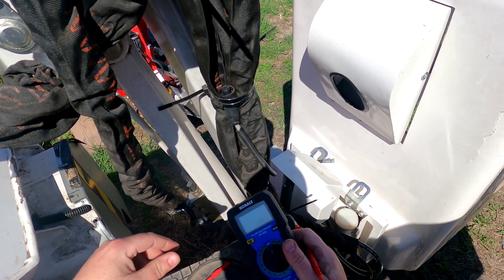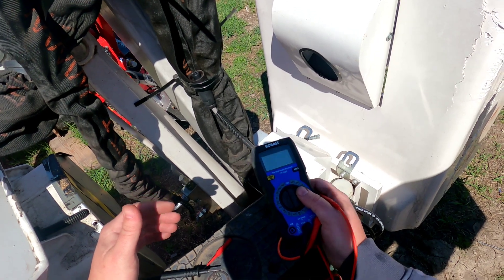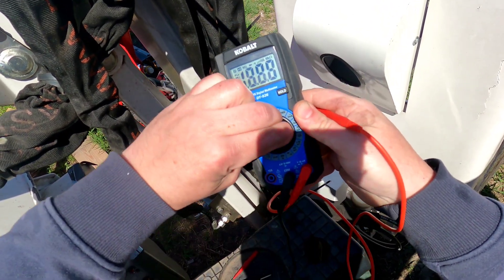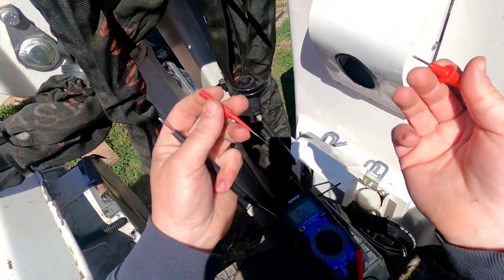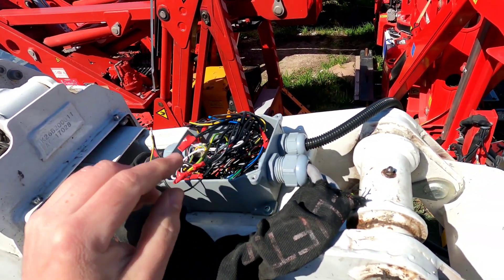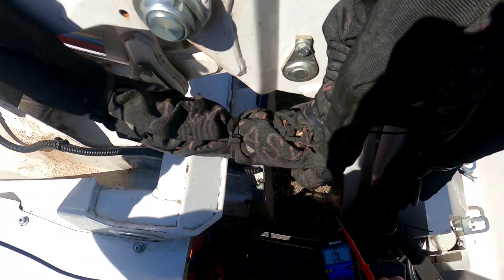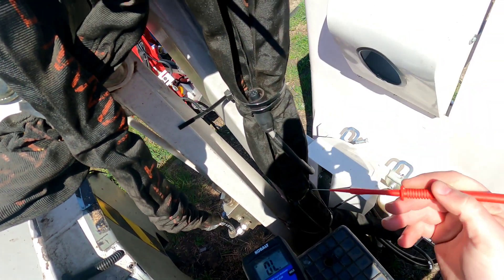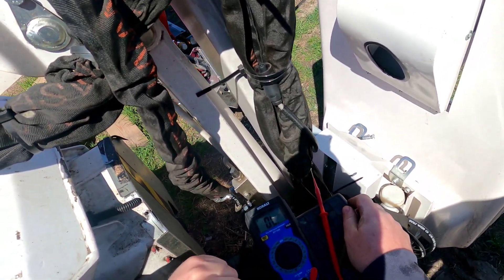Multimeter Basics EP1 - Continuity Testing for Damaged Wiring & Cables on Equipment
Our first episode in a series of how to videos for basic diagnosing of issues with your machine features Dave Jr going through a test for continuity with a multi meter. This is a procedure that one of our technicians may have you perform on your machine while performing a remote repair.